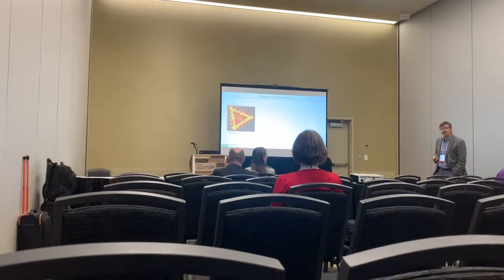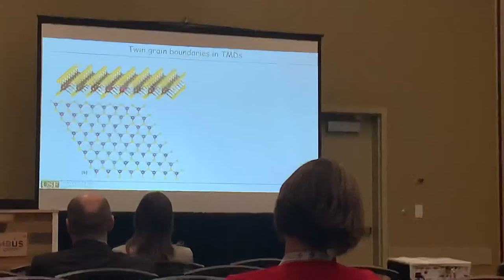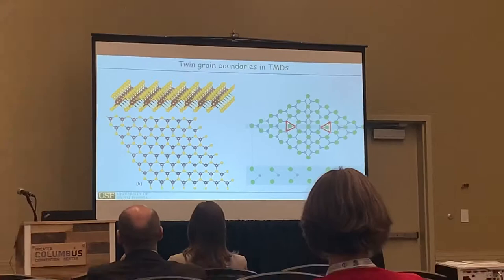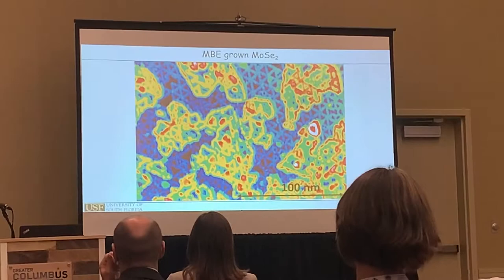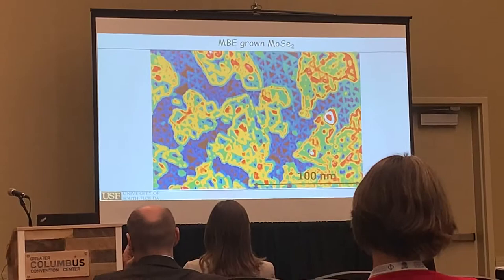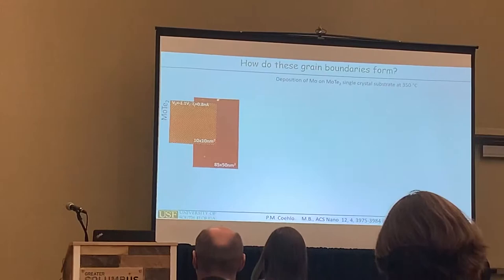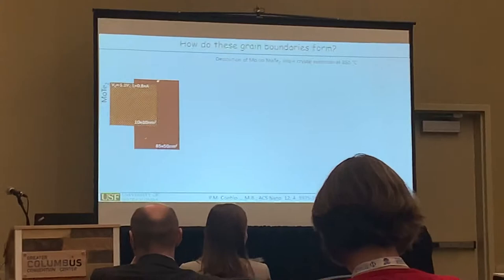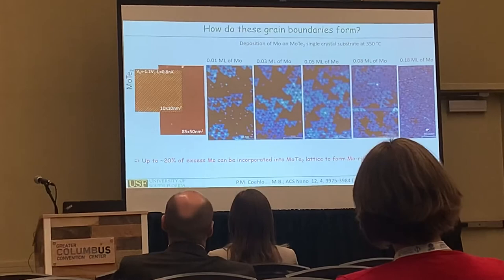Engineering defects in 2D materials